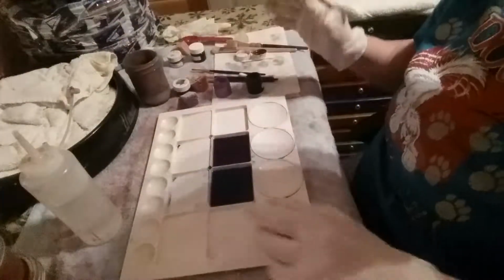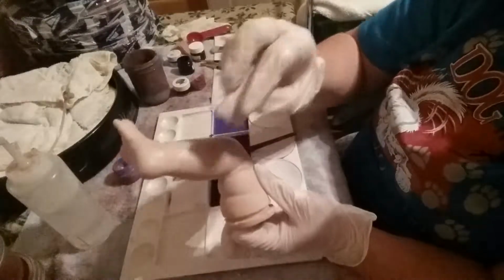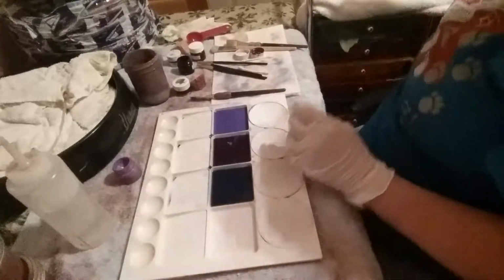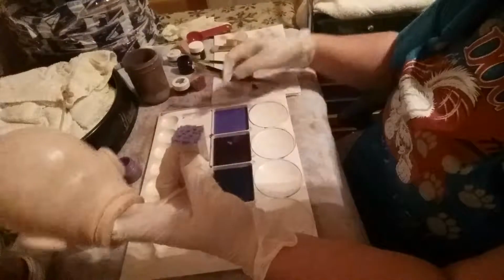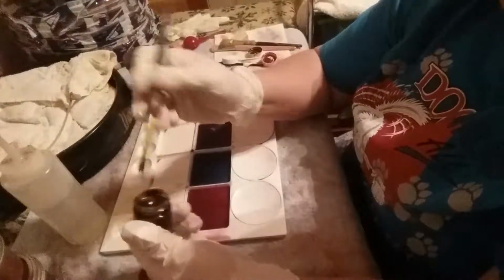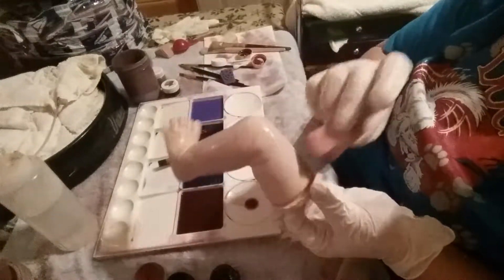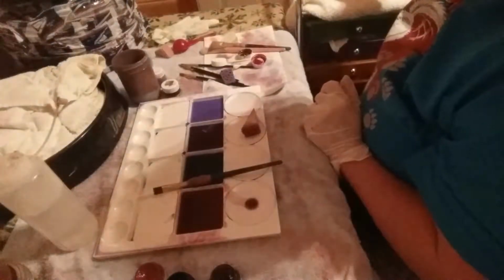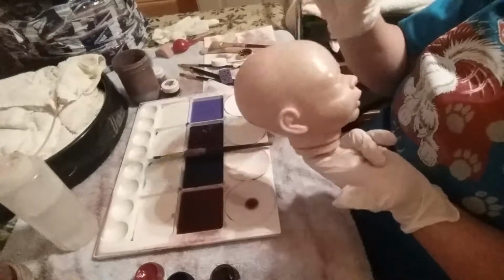COME PAINT A REBORN WITH ME, PT, 5 - MOTTLING CONTINUED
in this video i go into 2 more mottling layers. these layers gives the illusion of blood flowing under the skin, these  mottling layers look great on the baby.  after this layer please go to the next video for the next layer. dont forget to check out my video on the giveaway baby